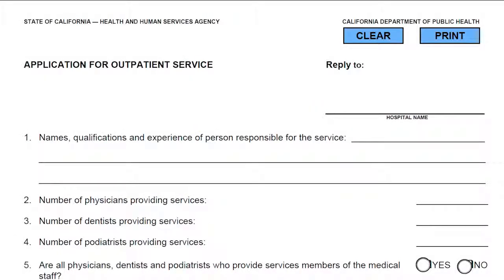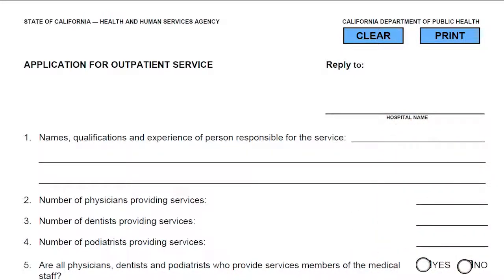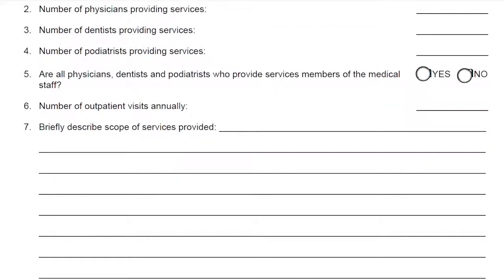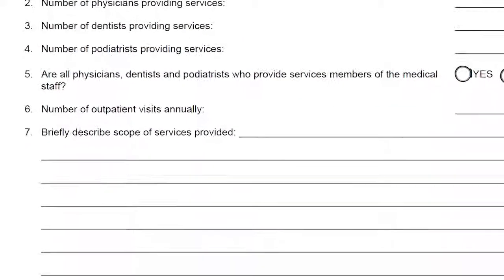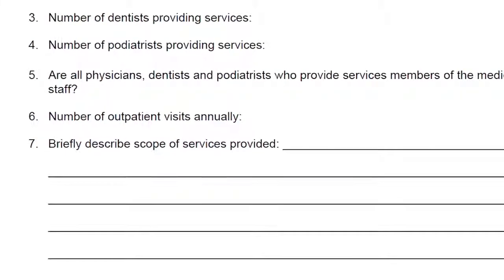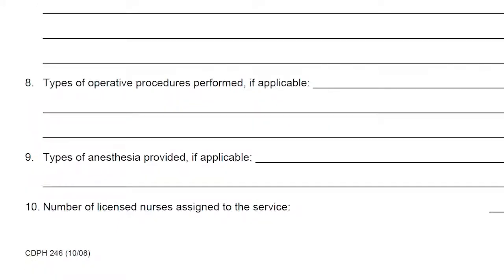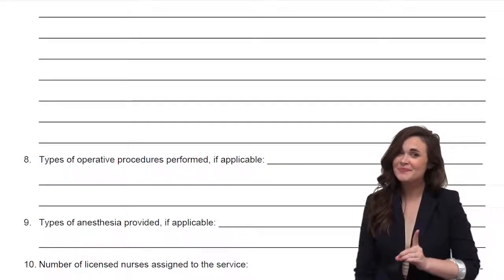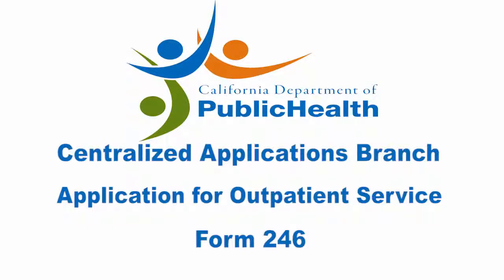Application for Outpatient Service Form (CDPH 246)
This tutorial video guides applicants on how to complete the CDPH 246 form.